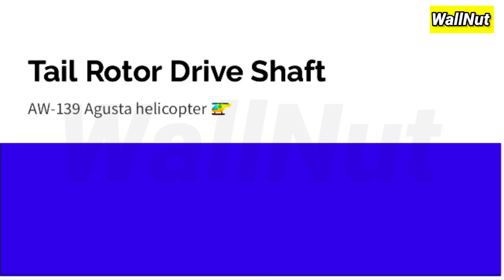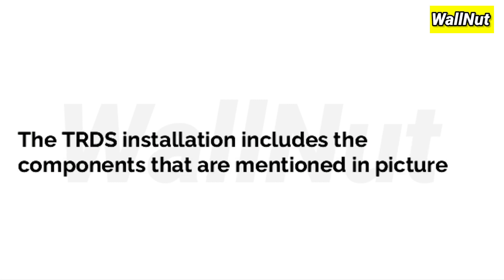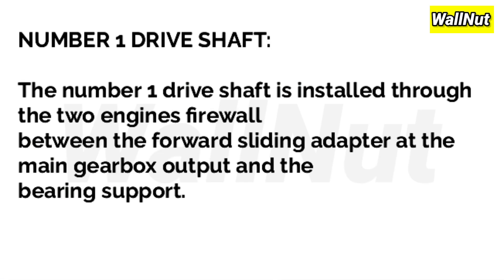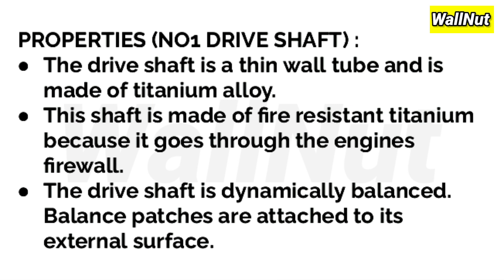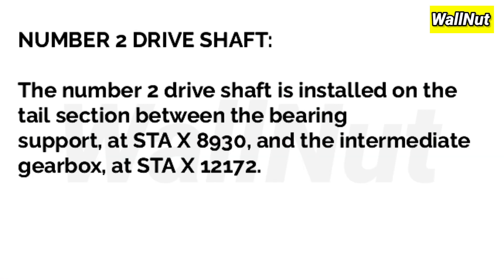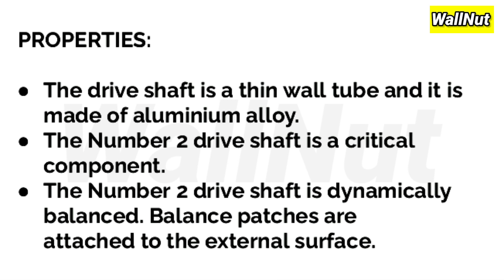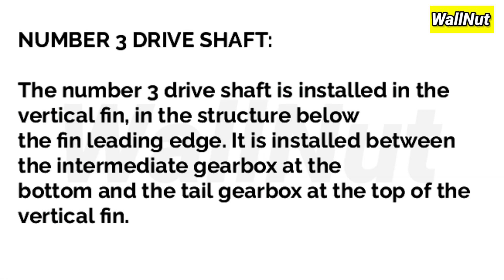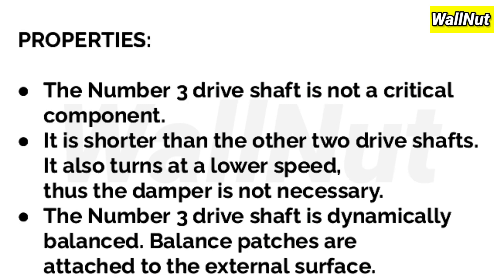Drive system of AW139 | Tail Rotor Drive Shaft's leanardo helicopter 🚁